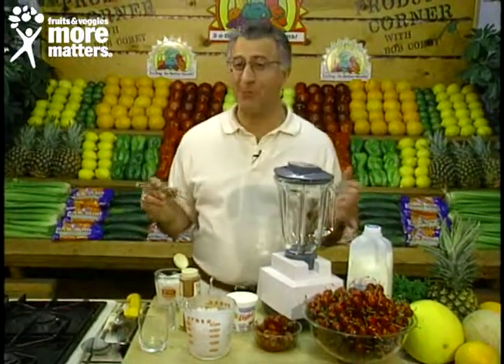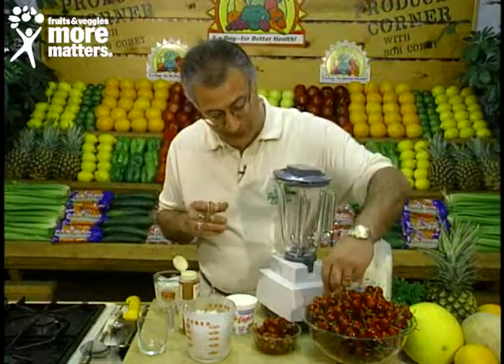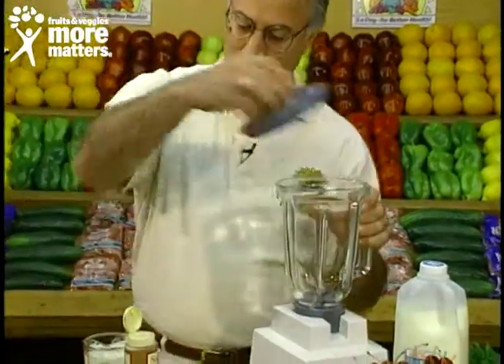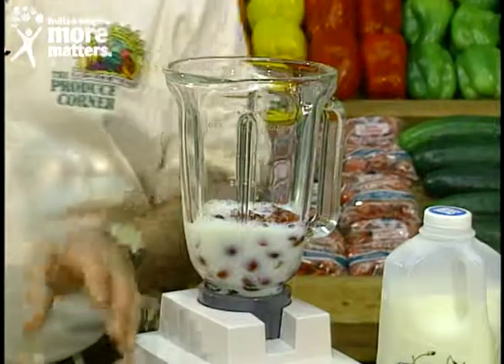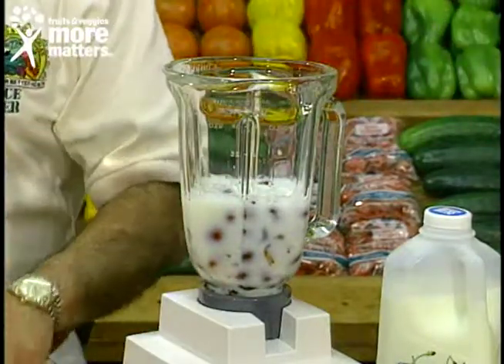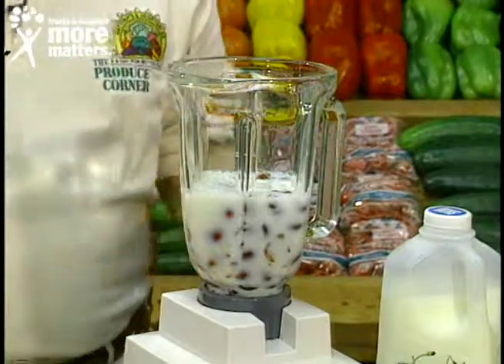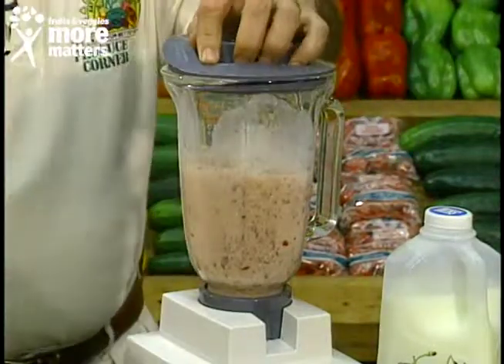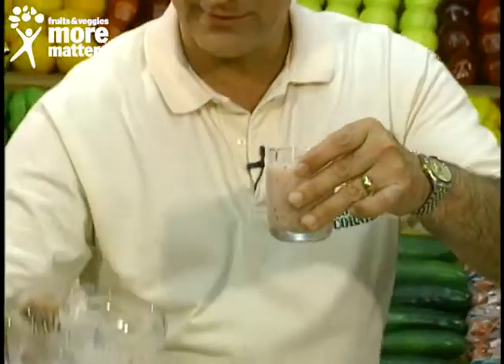Nonfat Fresh Cherry Smoothie